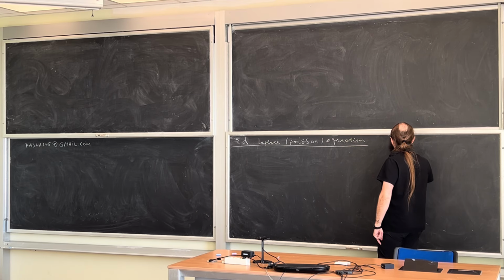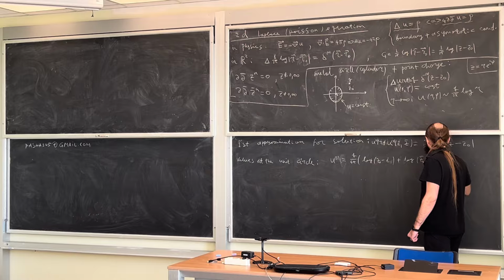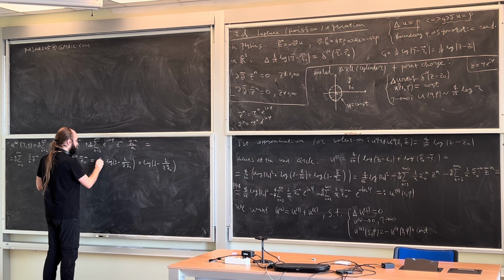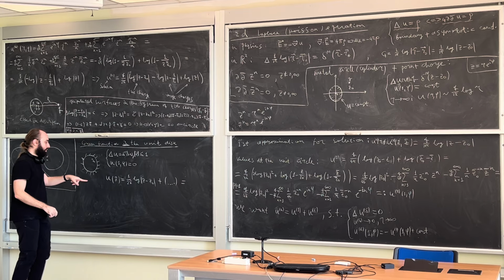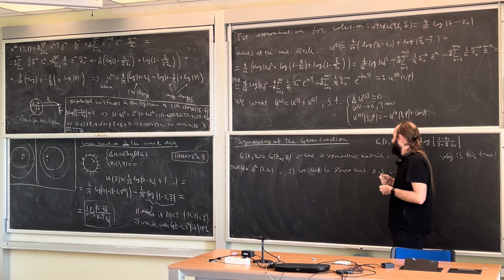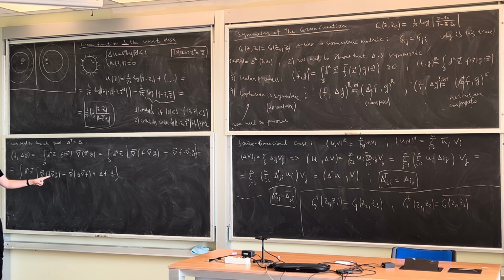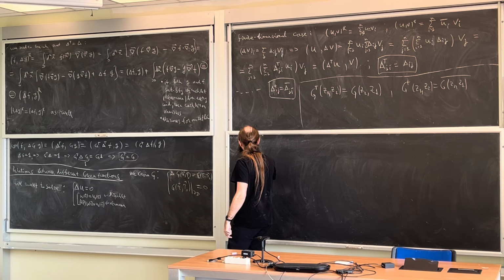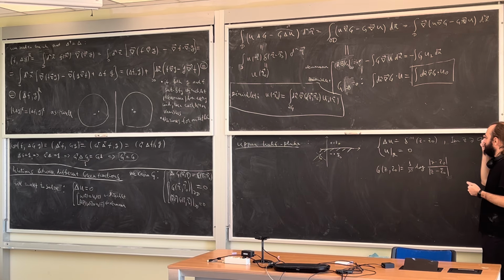Pavlo Gavrylenko –Adv. Math.Phys. A. 17. Green function of Laplace operator in 2d. Reflection method